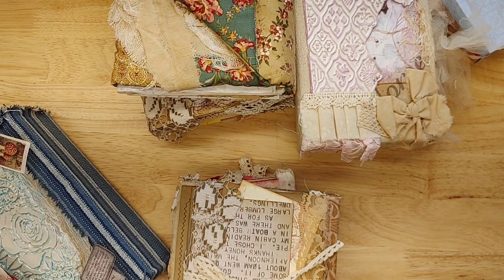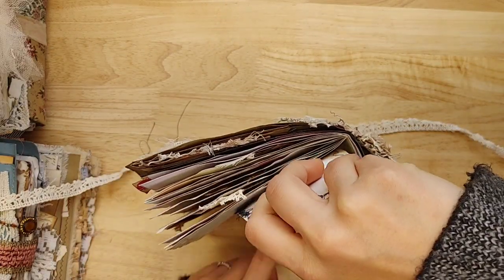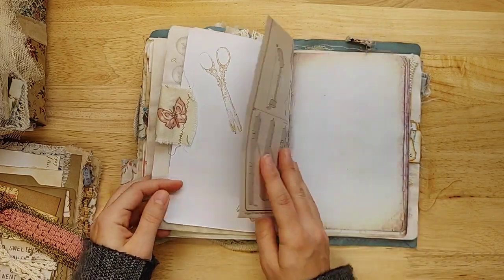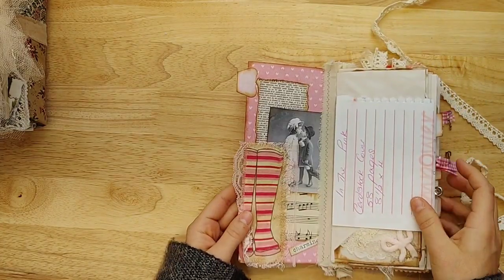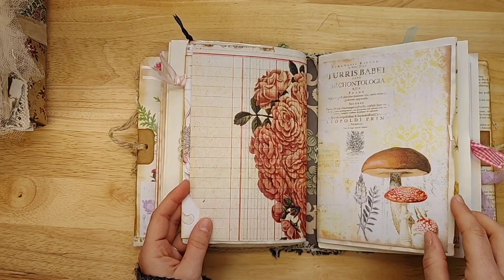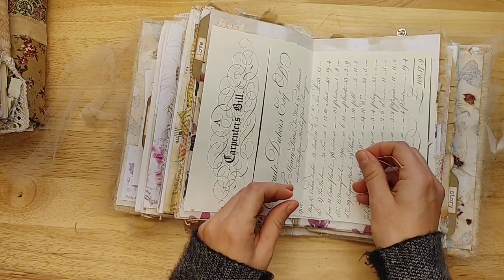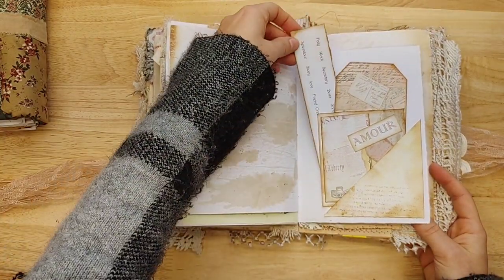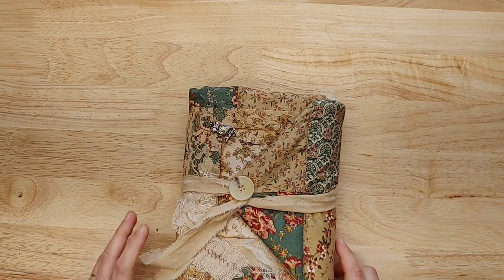Marketplace Journals Made with Love by Claire